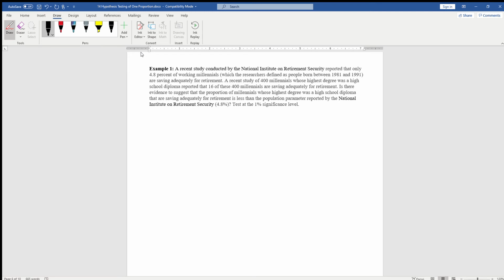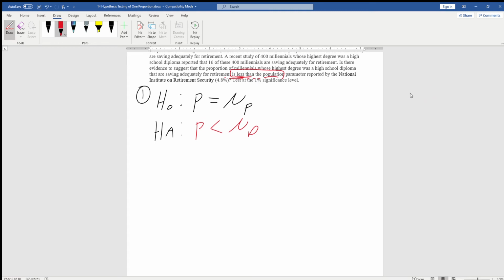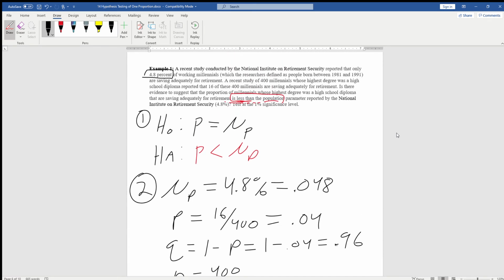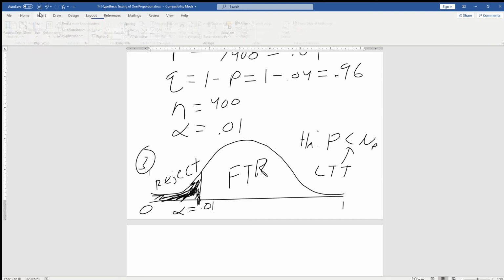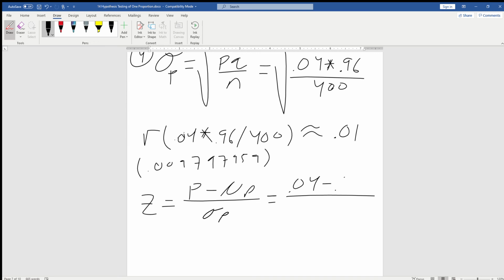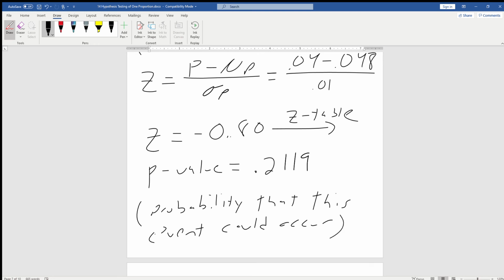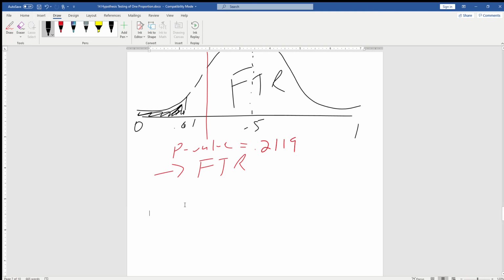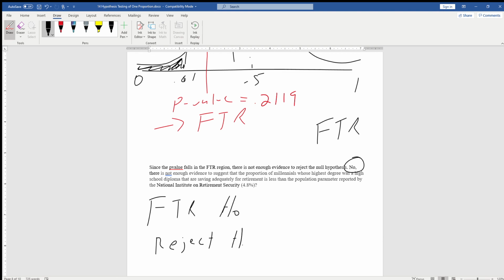14 4 Hypothesis Testing of One Proportion